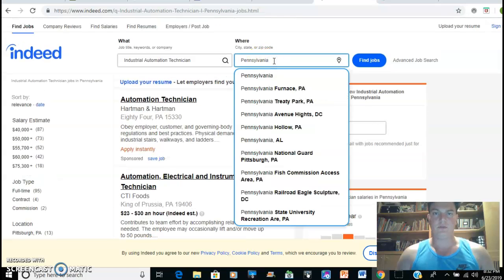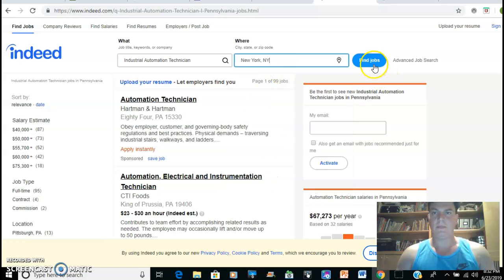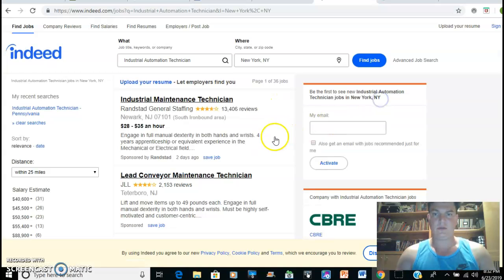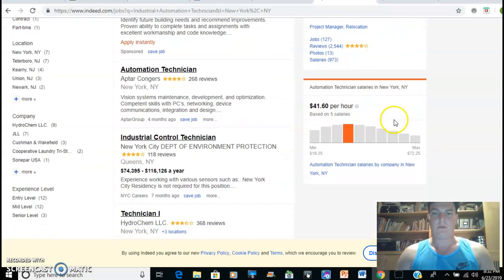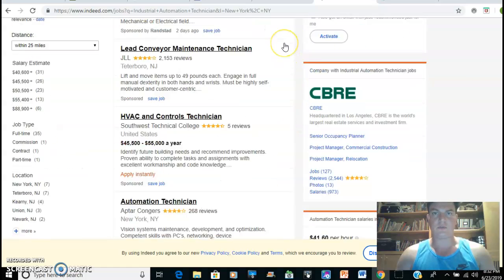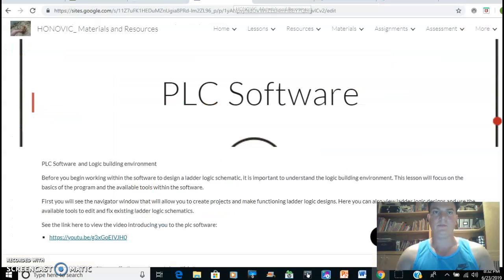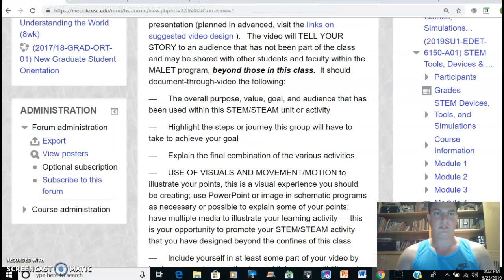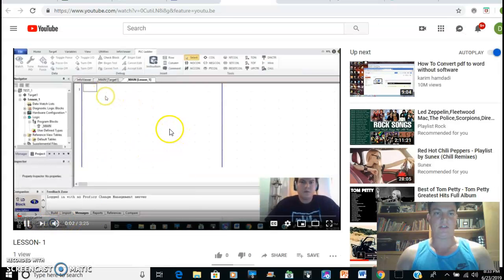Culminating STEM project_HONOVIC